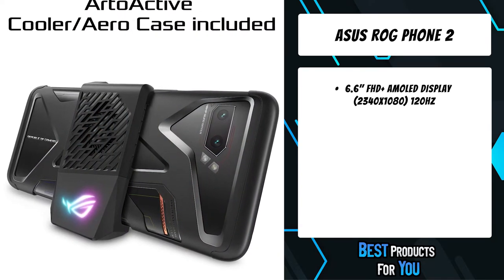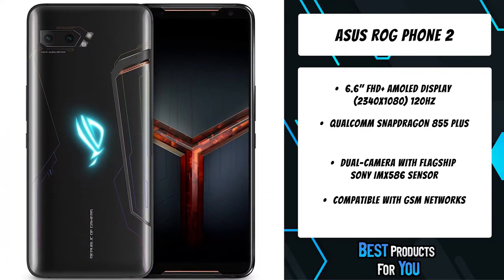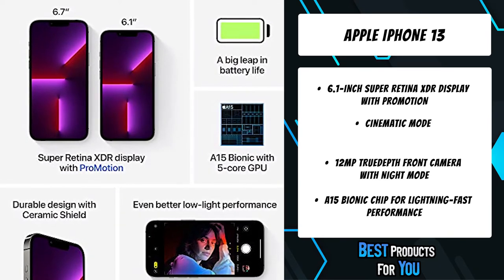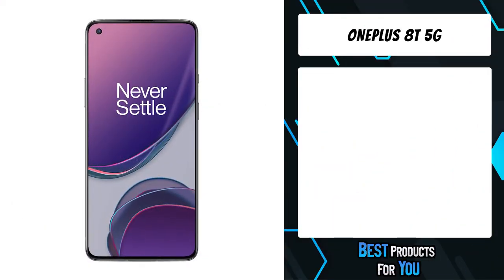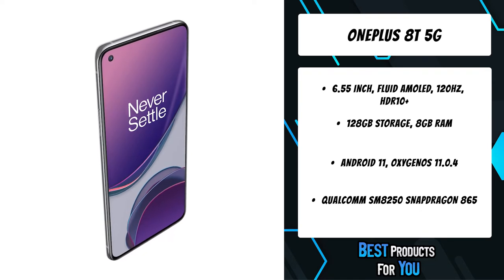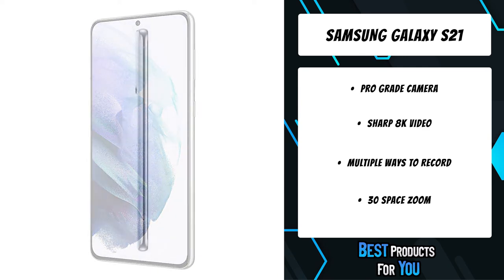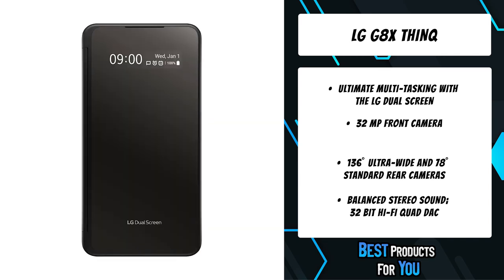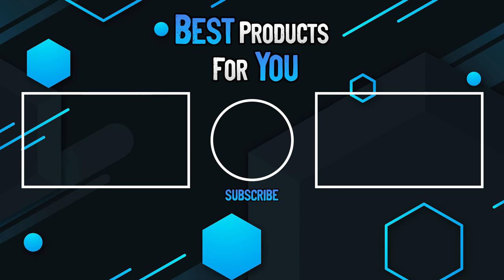TOP 5: Best Dual Sim Smartphone in 2022 (on amazon)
5. ASUS ROG Phone 2 (Amazon)
4. Apple iPhone 13 (Amazon)
3. OnePlus 8T 5G (Amazon)
2. Samsung Galaxy S21 (Amazon)
1. LG G8X ThinQ (Amazon)

Are you looking for the Best Dual Sim Smartphone in 2022? In this video we will show you the best dual sim smartphone in 2022.